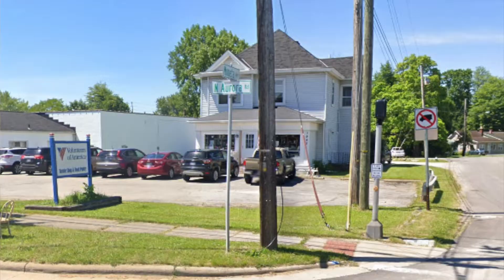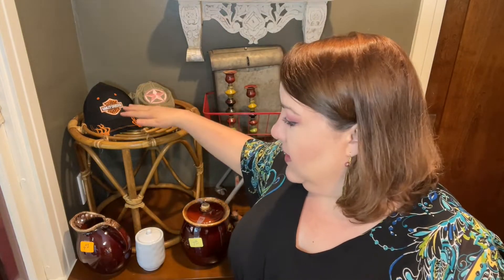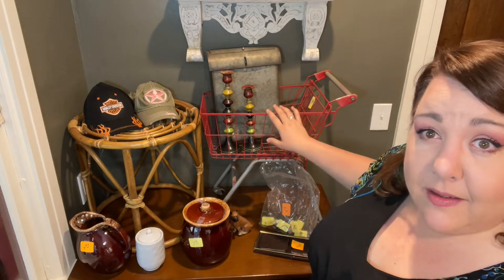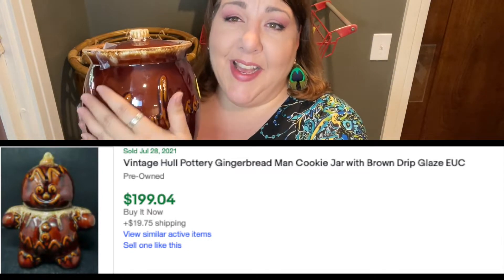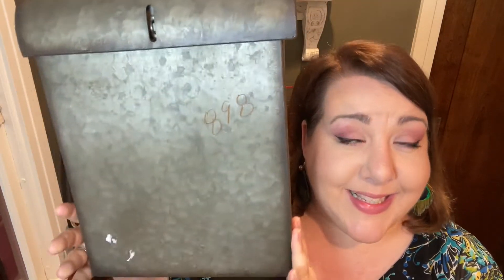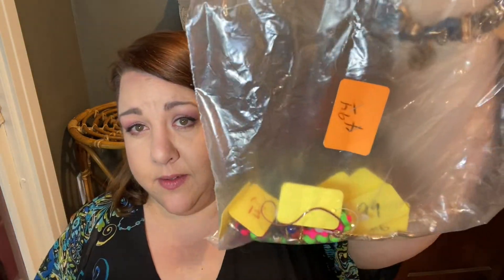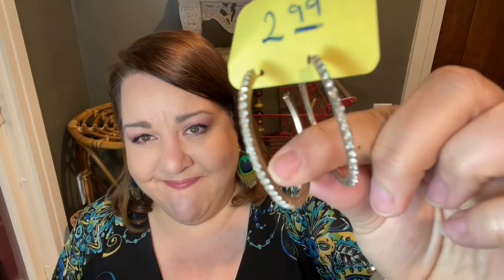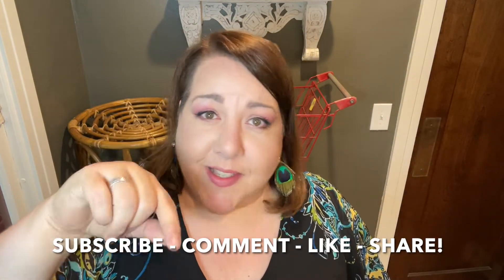🏷💥Volunteers of America THRIFT HAUL ➡️ 50% OFF EVERYTHING! 💥🤯 Come see what I found! 🕯🛒🤗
🗓The last Tuesday of the month means 🥝 HALF OFF everything at the Volunteers of America Thrift Shop! It was a mad dash to grab treasures but I found some! 👀 Take a look at what I got - ALL for 50% off! As always, I share what I paid for things and what they are worth! 💰

If you are in the Northeast Ohio area, you can visit the YosoBoho Booths #54 & #108 at the SHOPS ON THE LAKE (formerly Craft & Antique Co-op) on 1871 North Ridge Rd in Painesville, Ohio.

=) Amy